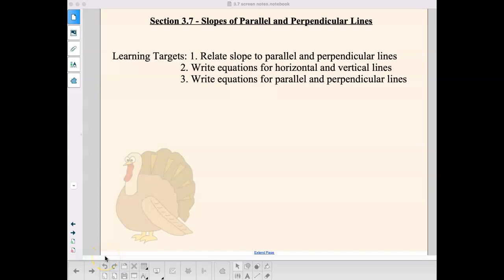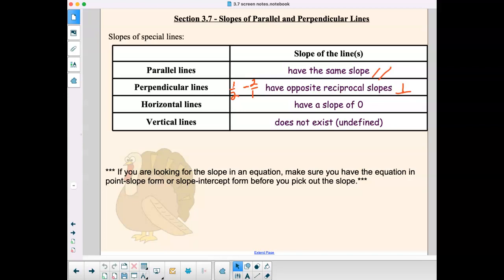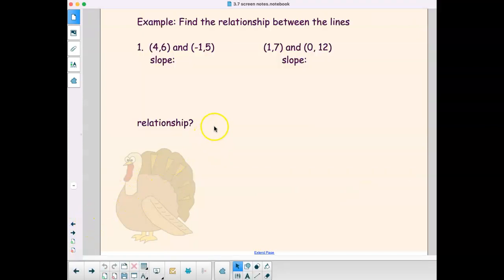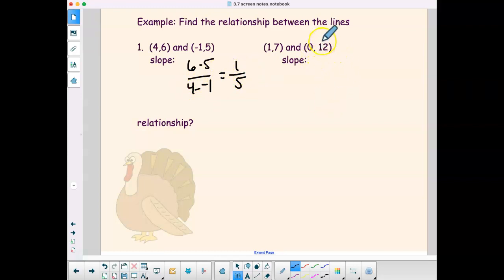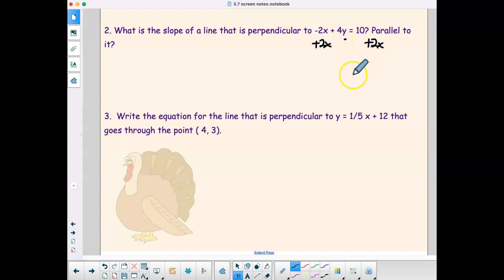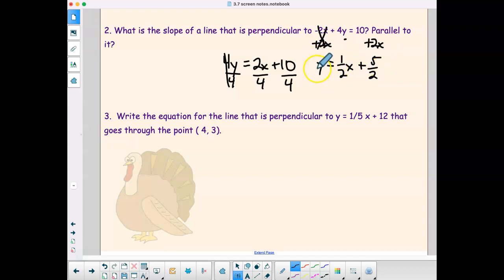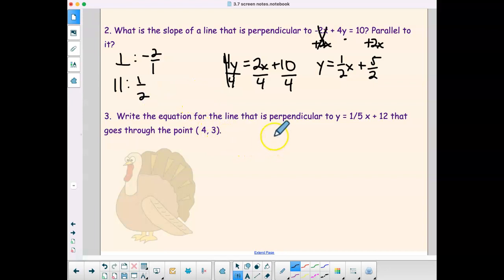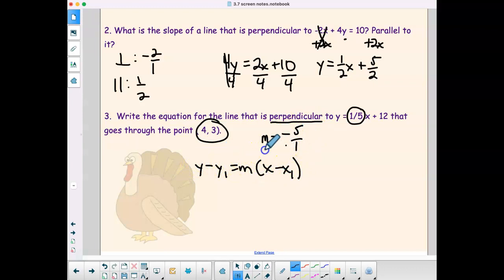new 3.7 video